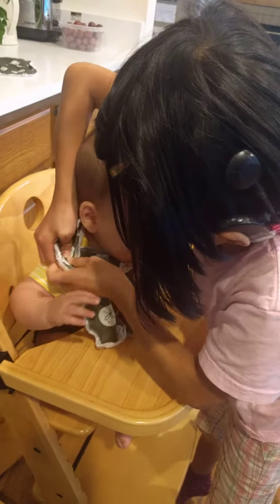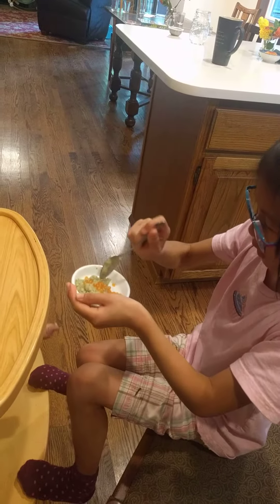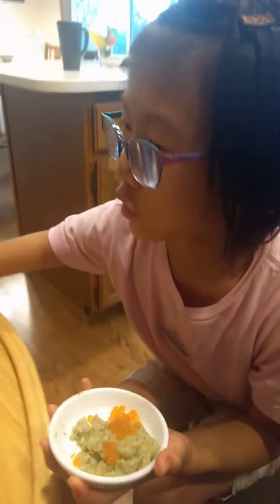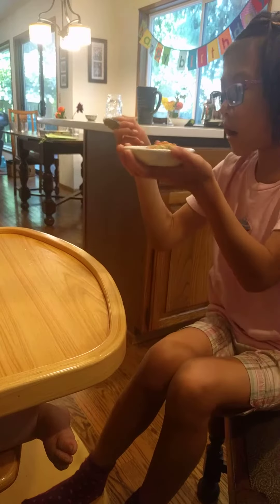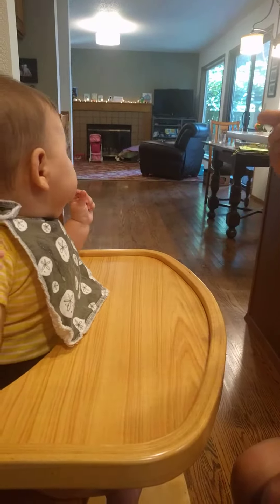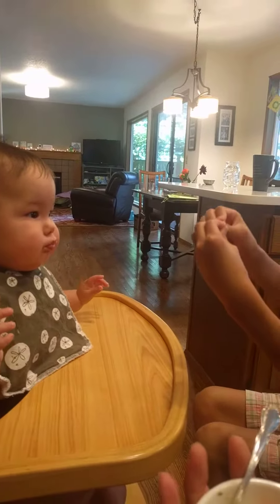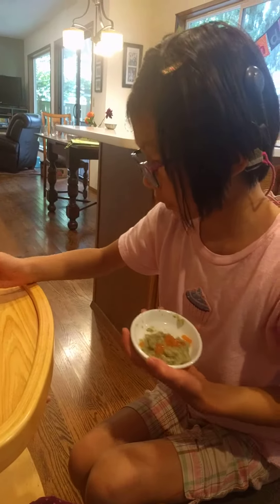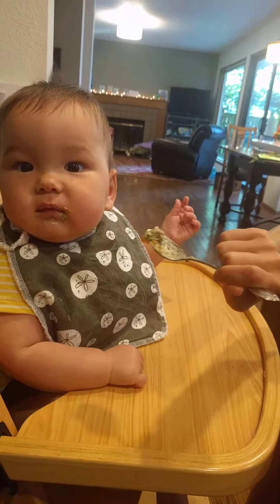Feeding baby brother and teaching sign language